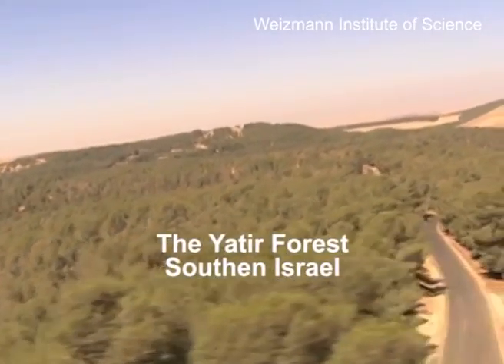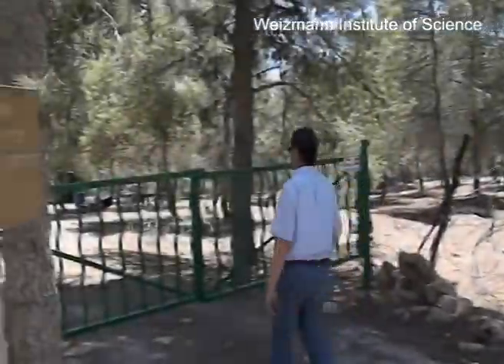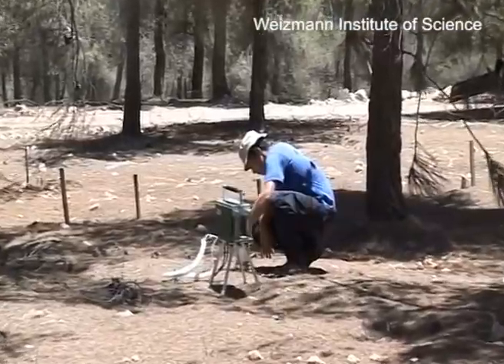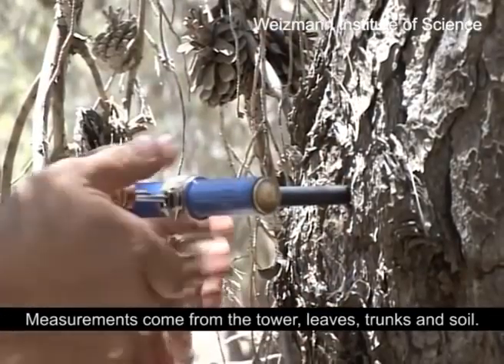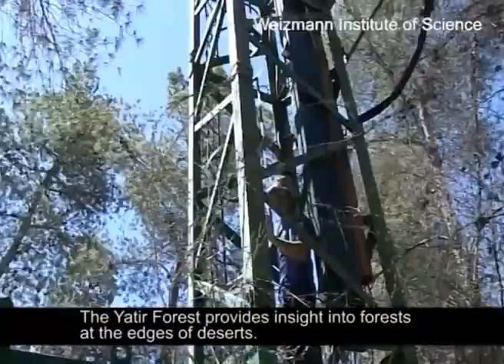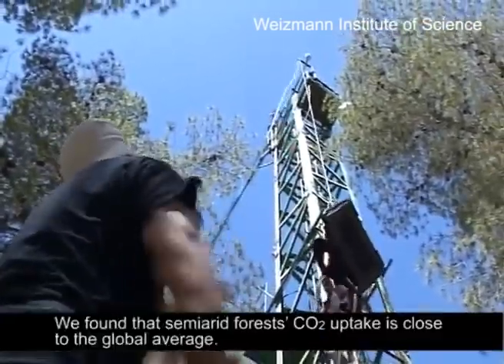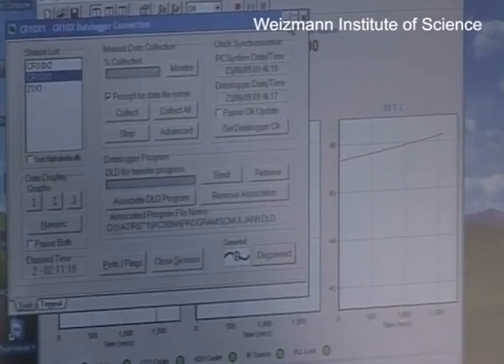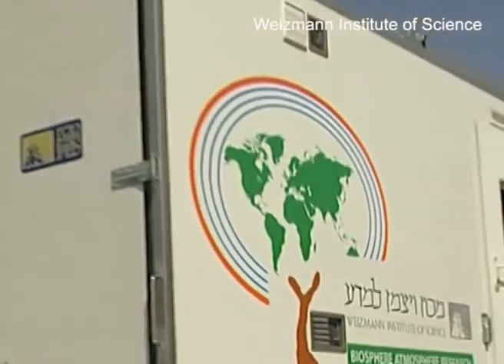Monitoring Carbon Exchange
Carbon dioxide is a major greenhouse gas that can cause global warming. Find out how scientists at the Weizmann Institute are monitoring carbon exchange in semi-arid pine forests across Israel.